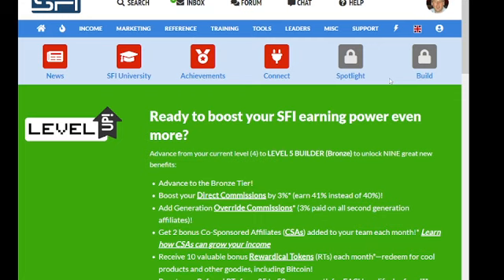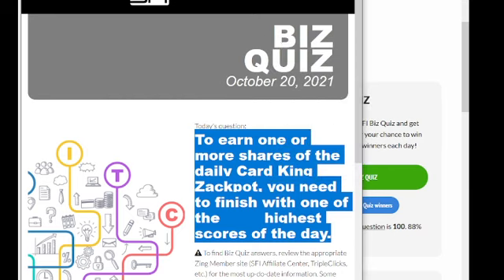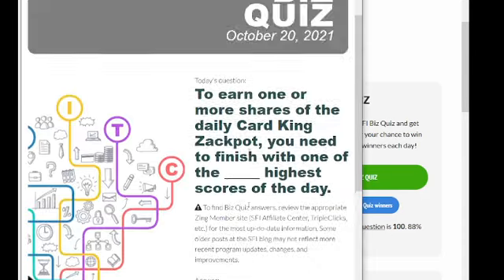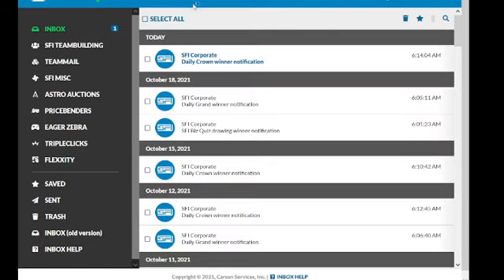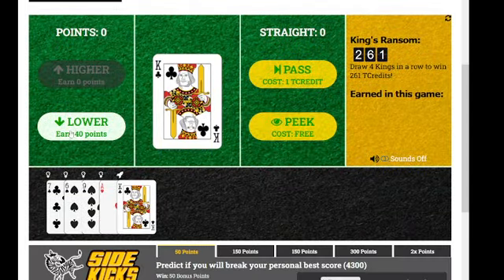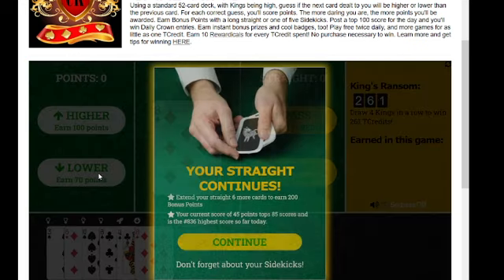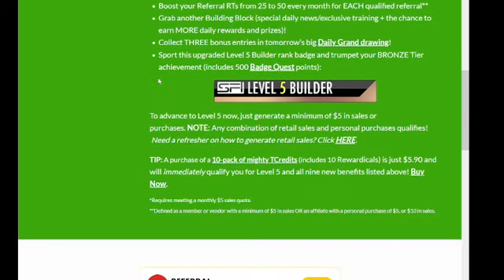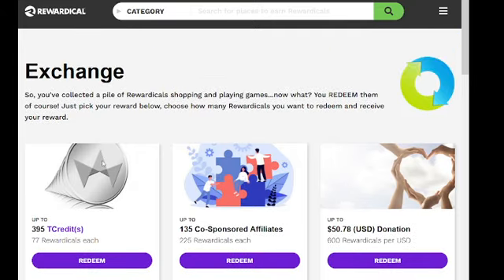How to get Free Bitcoin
This is how to get Free Bitcoin in all countries that have the internet
This is Free, no money cost to you